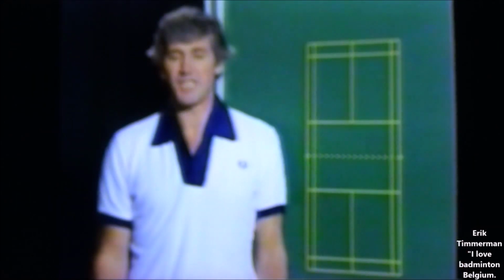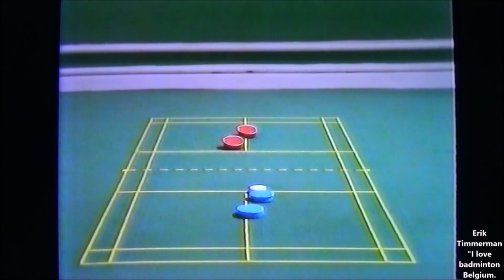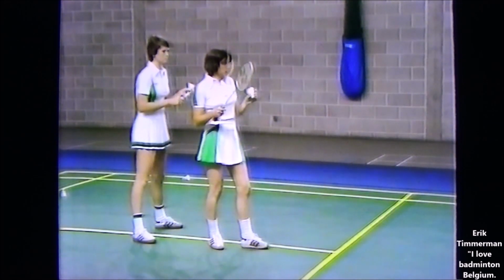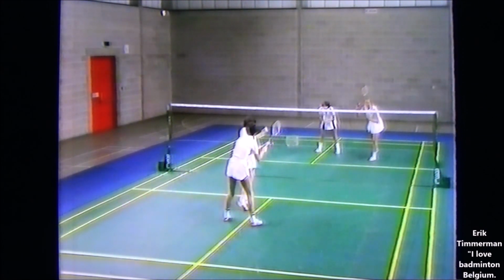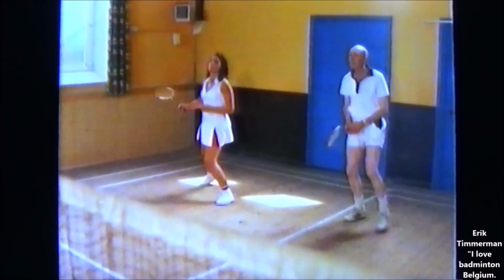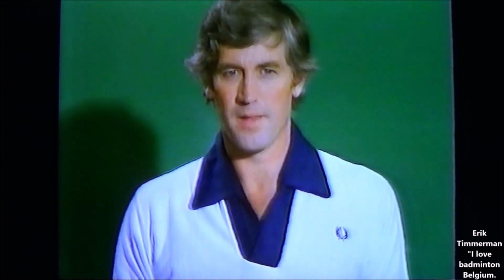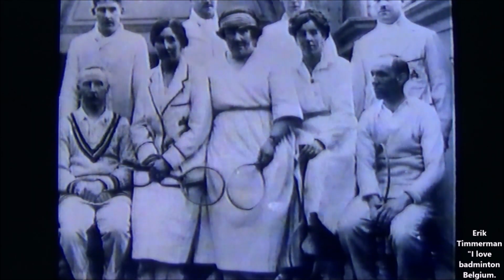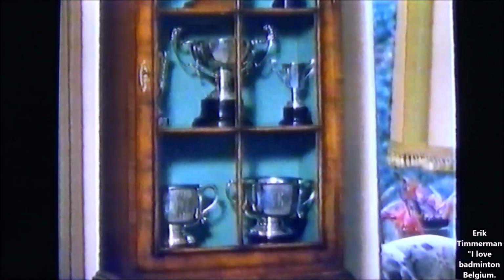How to play doubles, retro video "Better badminton" from 1981 on the BBC...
With Frank Devlin and Betty Uber. The Uber cup was named after Betty Uber.